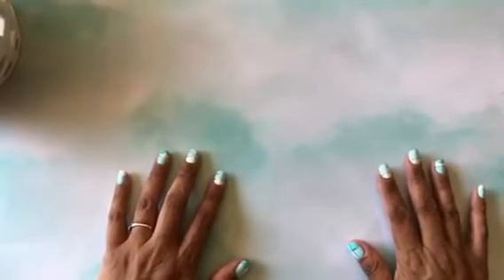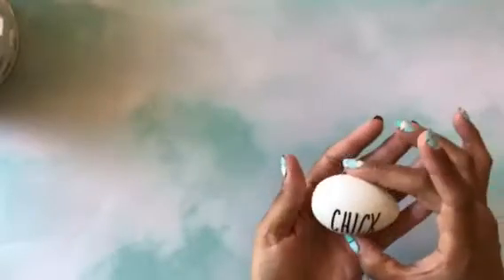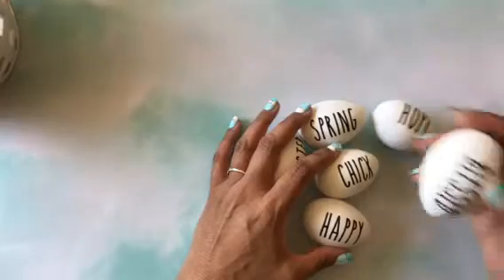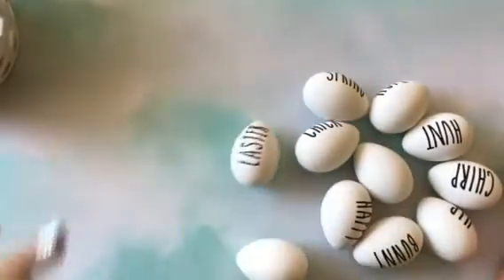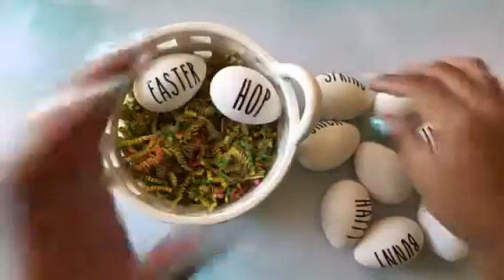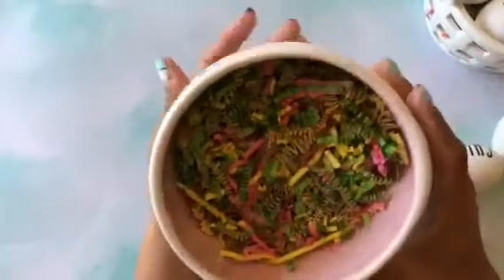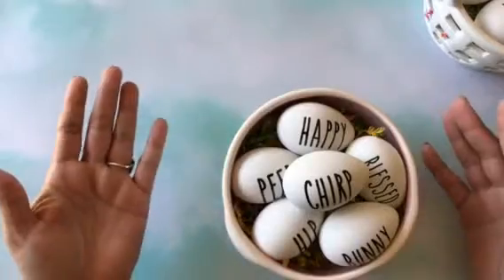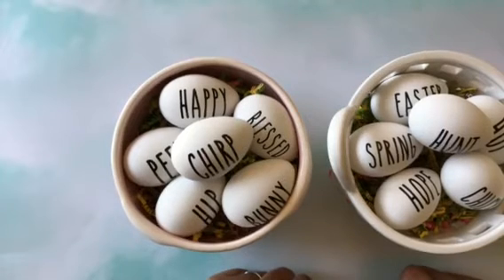Rae Dunn Inspired Easter Eggs using Vinyl 3-13-18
Had so much fun making these little eggs